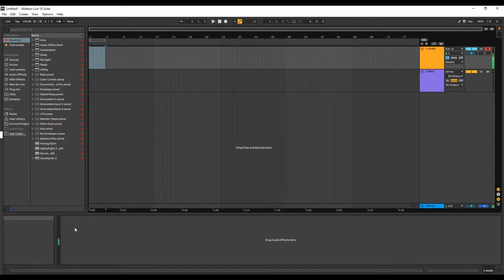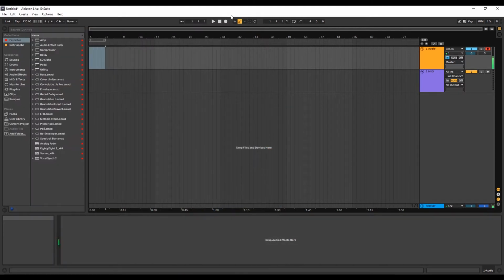Streaming Ableton Live -- Guide 2: Dual Interface Method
In this guide Jake covers the basics of setup and the pros and cons of using two interfaces to capture Ableton Live performance for Live Streaming applications